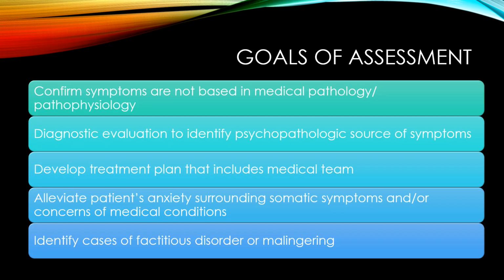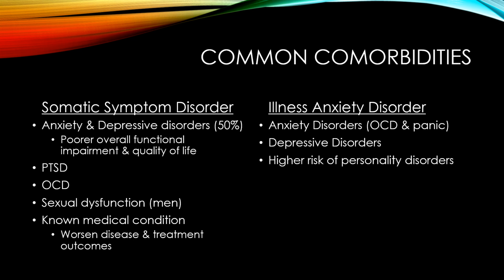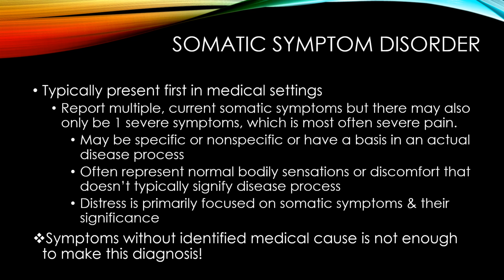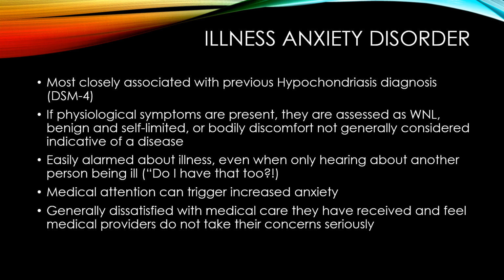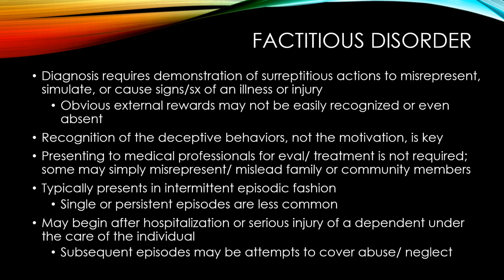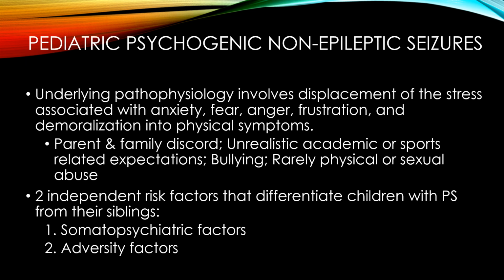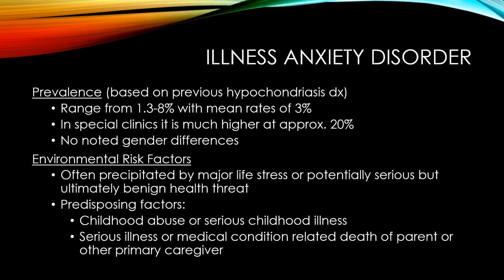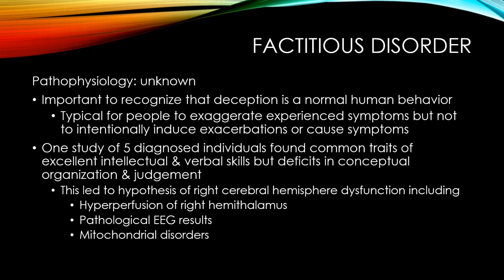M5 Somatic Disorders N542